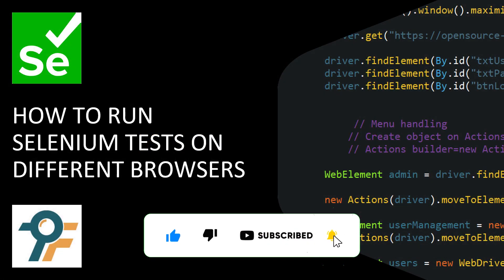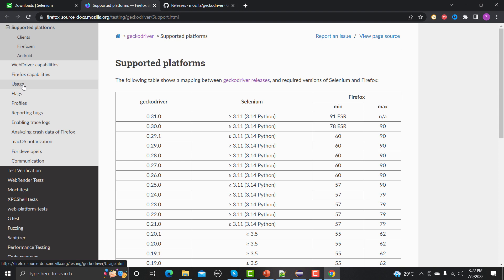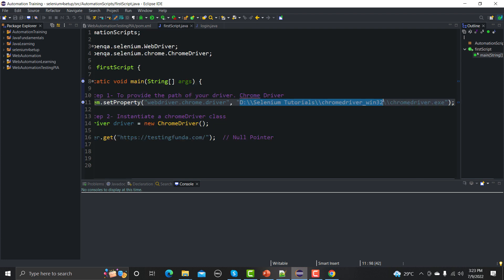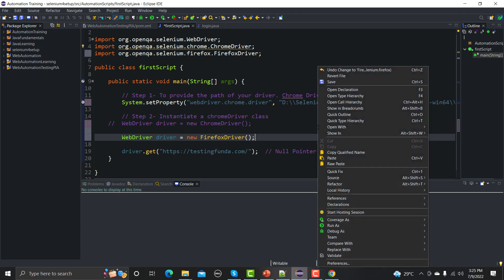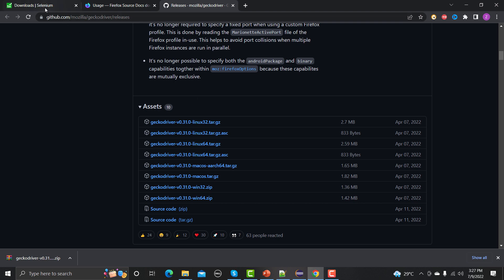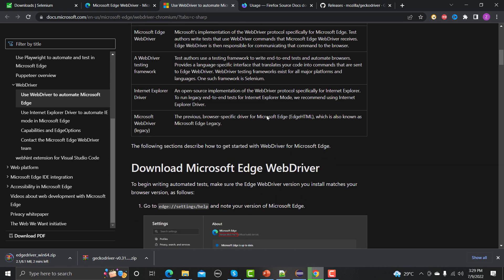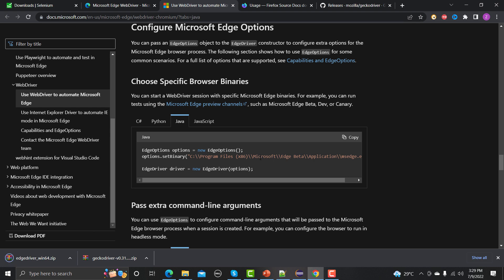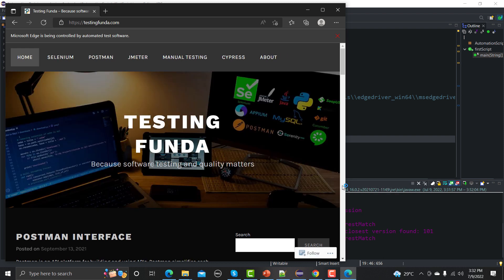Selenium Java #6 | Run Selenium WebDriver on Different Browsers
🚀 In this Selenium tutorial, we will learn how to run Selenium WebDriver on different browsers like Chrome, Firefox, and Edge. By the end of this tutorial, you'll know how to configure browser drivers and execute automation scripts across multiple browsers.

🔹 What You Will Learn:
✔ How to execute Selenium scripts on Firefox and Edge
✔ Setting up GeckoDriver for Firefox
✔ Setting up Edge WebDriver
✔ Handling browser compatibility in Selenium WebDriver

⏱ Timestamps for Easy Navigation:
00:00 ▶ Introduction to Running Selenium WebDriver on Different Browsers
00:16 ▶ Executing Selenium Scripts on Chrome Browser
00:25 ▶ Understanding Selenium’s Multi-Browser Support
00:38 ▶ Navigating to Selenium’s Official Website
00:53 ▶ Downloading and Setting Up Browser Drivers
01:15 ▶ Configuring GeckoDriver for Firefox
02:06 ▶ Updating System Properties for Firefox Execution
03:38 ▶ Executing Selenium Script on Firefox
05:25 ▶ Fixing ‘Path to Executable’ Exception in Firefox
06:00 ▶ Successfully Running Test on Firefox
06:58 ▶ Executing Selenium Script on Edge Browser
07:57 ▶ Downloading and Setting Up Edge WebDriver
08:50 ▶ Checking Edge Version Compatibility
09:30 ▶ Configuring WebDriver for Edge Browser
10:15 ▶ Running Selenium Script on Edge Successfully
10:45 ▶ Conclusion and Best Practices for Cross-Browser Testing